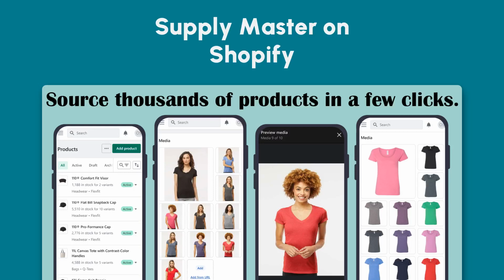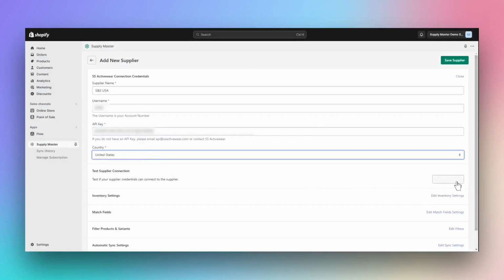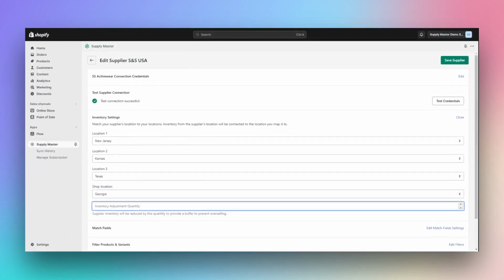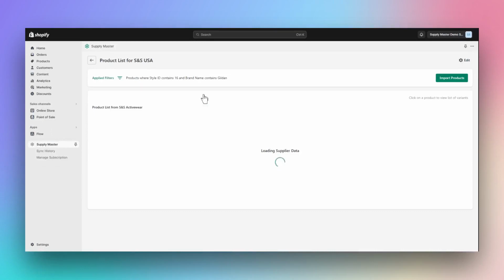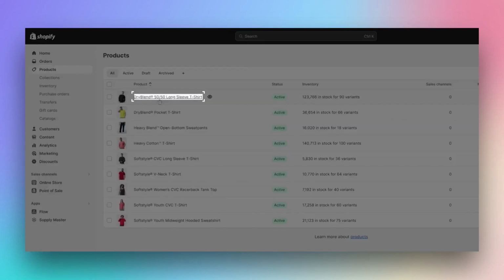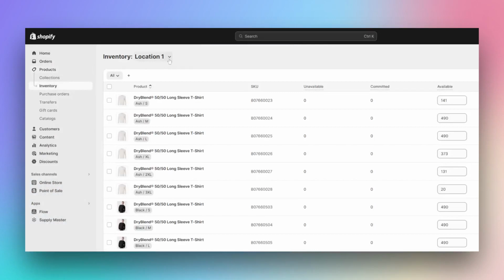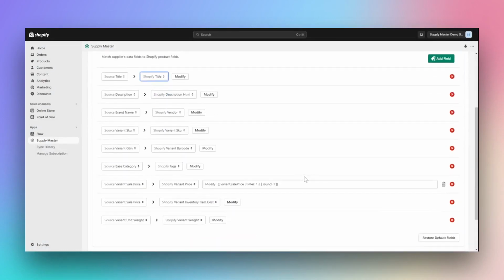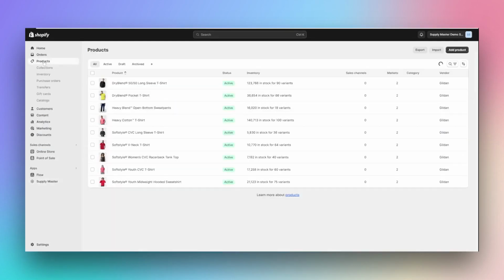S&S Activewear to Shopify: Import & Auto Sync Product, Inventory, Pricing Data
Supply Master is a Shopify app that helps merchants import and update product, inventory, and pricing data from their suppliers. In this demo, we will cover the following steps:

Adding a supplier

Filtering supplier products

Syncing supplier data

Step 1: Adding a Supplier

To add a new supplier, follow these steps:

Navigate to the home screen of the Supply Master app

Click on the "Add Supplier" button

Select a supplier type and enter the connection credentials (supplier name, username, API key, and country)

Click on the "Test Credentials" button to verify the connection

If the test is successful, click on the "Save Supplier" button to save the new supplier information

Step 2: Filtering Supplier Products

To filter supplier products, follow these steps:

Go to the "Edit Inventory Settings" page after successfully connecting the supplier

Match the supplier's warehouse locations to your Shopify locations

Set the inventory adjustment quantity to create a buffer and prevent overselling

Click on the "Save Supplier" button to save the settings

In the "Filter Products and Variants" section, click on the "Add Product Filters" button

Apply specific filters, such as brand and style ID, to selectively import products

Click on the "Save Supplier" button to save the changes made to the product filters

Click on the "View Products" button to see the filtered product list

Step 3: Syncing Supplier Data

To sync supplier data, follow these steps:

Click on a product to view its variants

Click on the "Back to Product List" button to return to the previous page

Click on the "Import Products" button to start the import process

Monitor the status of the import process in the "Sync History" section

Once the import is complete, go to the "Shopify Products" section to view the imported products

Click on a product title to view its details, including descriptions, images, vendor details, and tags

Review inventory data under the "Shopify Inventory" tab

Additional Features

Supply Master also offers advanced features:

Edit Supplier: View and modify supplier settings

Match Fields: Match supplier's data fields to Shopify product fields

Automatic Sync Settings: Set up automatic imports to keep data up-to-date